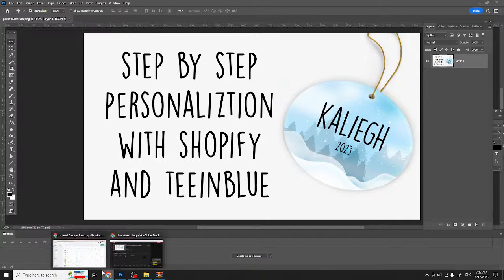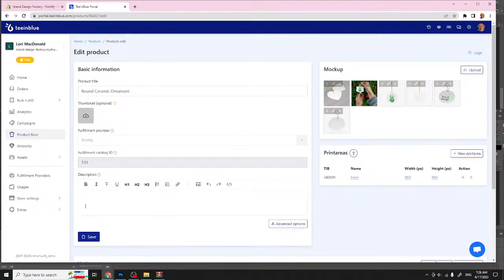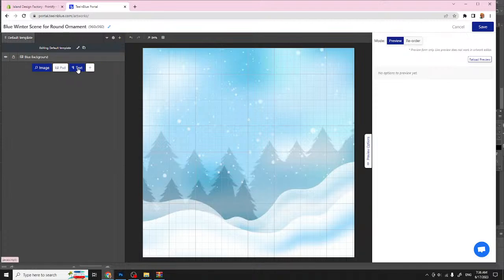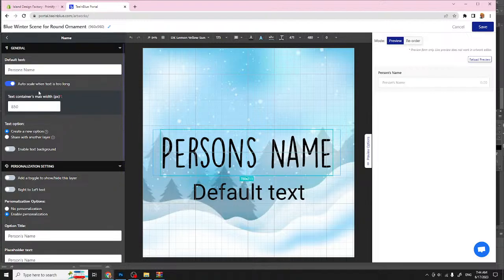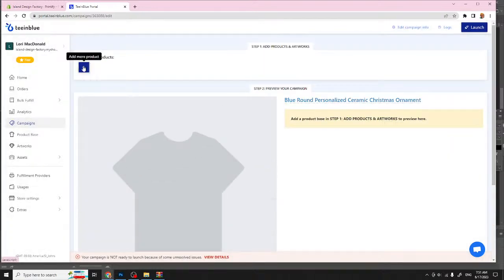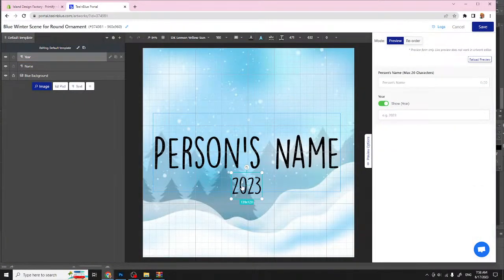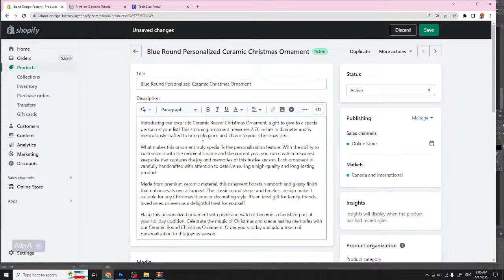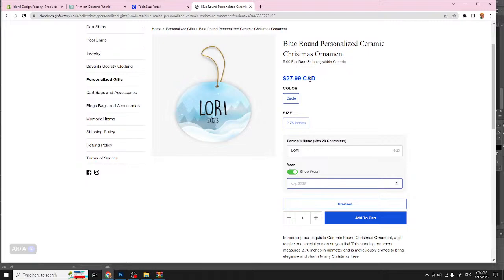Print on Demand - Personalization with Shopify and Teeinblue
Sell your products on Shopify.  Get a Free 3-day Trial (No Credit Card Required) Follow along as I show how I set up a simple Christmas Ornament that is available as a Print on Demand project through Printify.

This is a very simple project to show how easy it is to get started with POD personalization.

In my experience, personalized items outsell non-personalized items 10-1, so it really is worth it to learn how to use this amazing tool.

I create all my designs using Adobe Photoshop.  If you would like to get the Adobe tools to use Photoshop and other Creative Cloud products, here is the

Mug Press
Tumbler Press